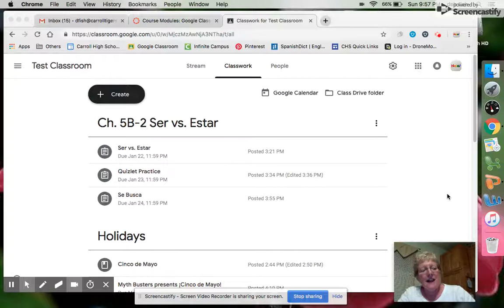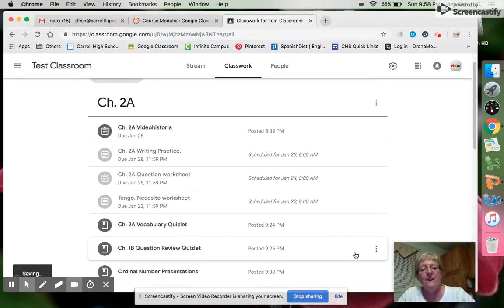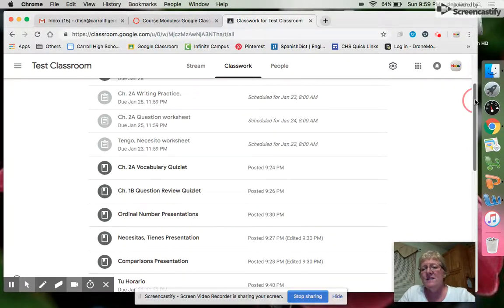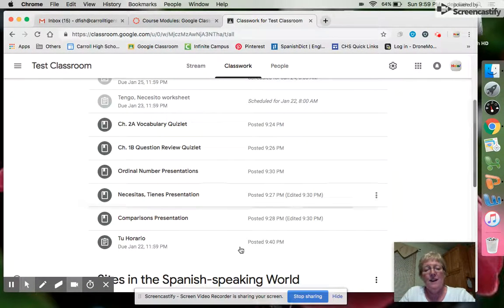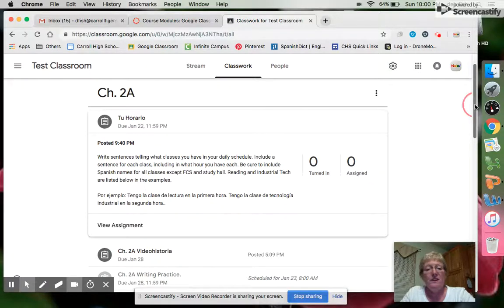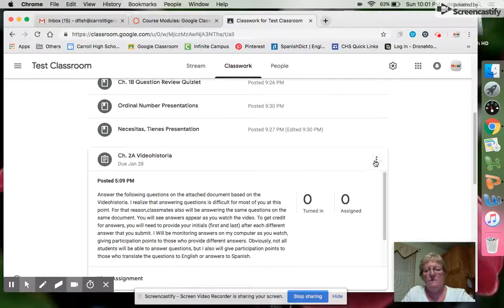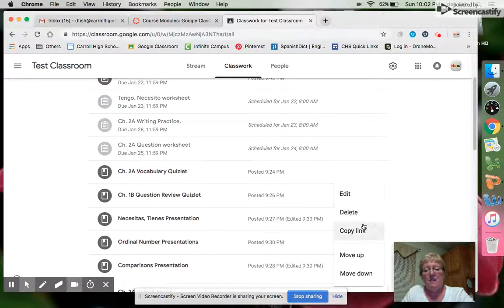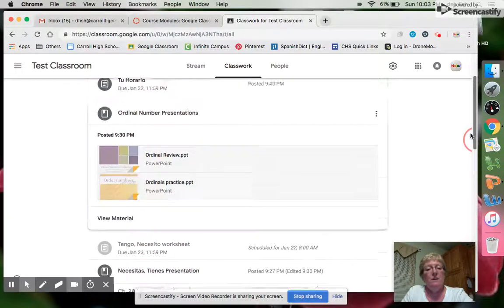Organizing your Classwork Page